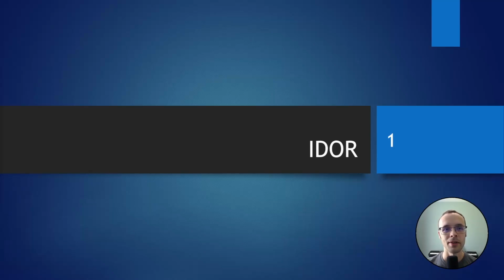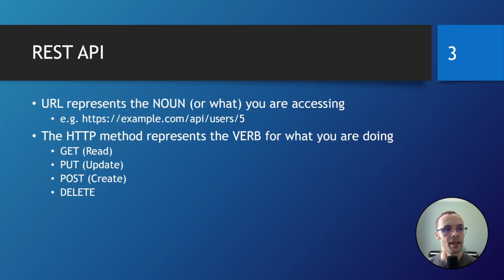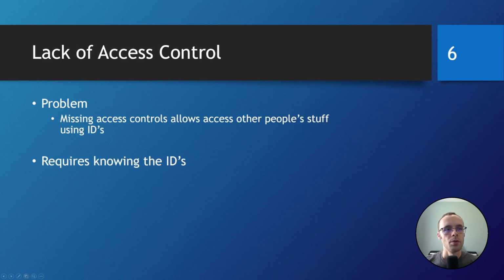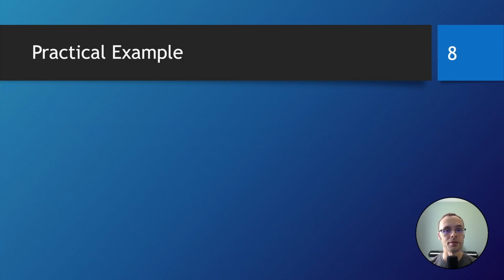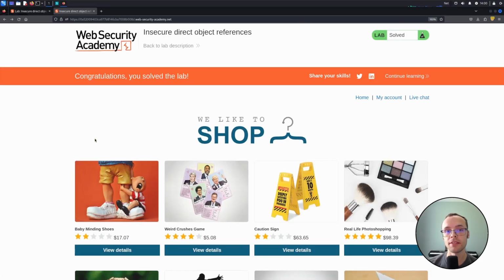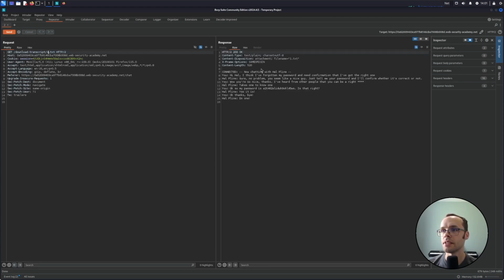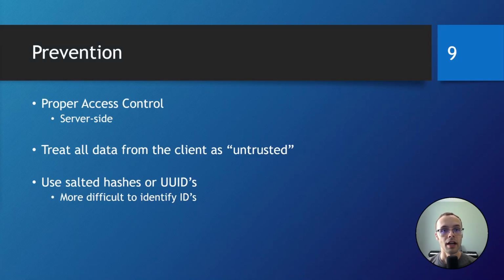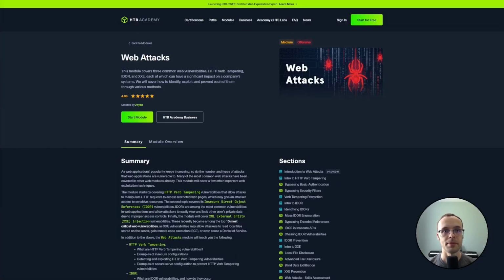IDOR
An introduction to IDOR vulnerabilities, a practical lab example, and  how to prevent it.